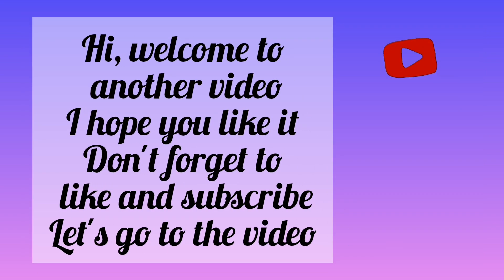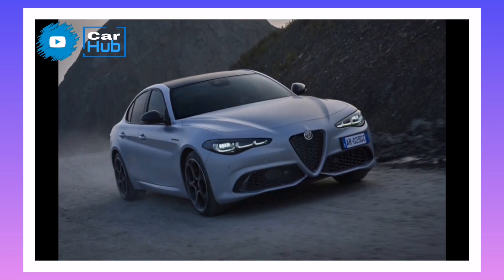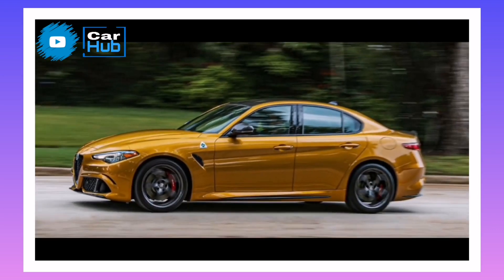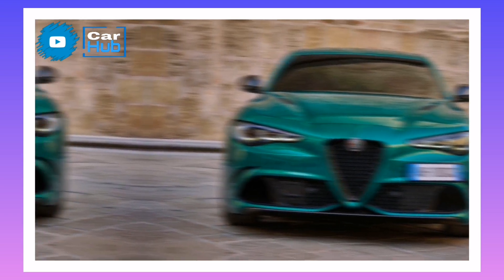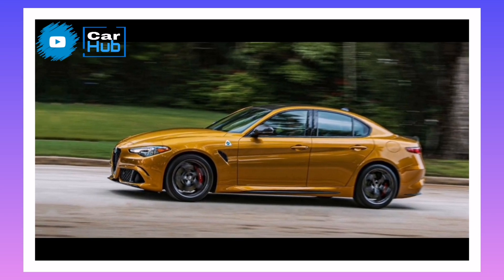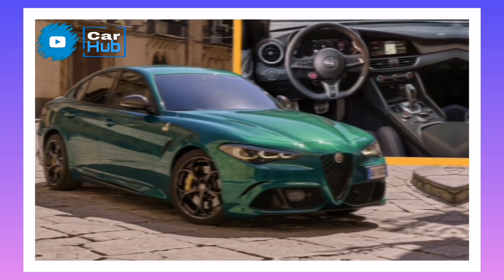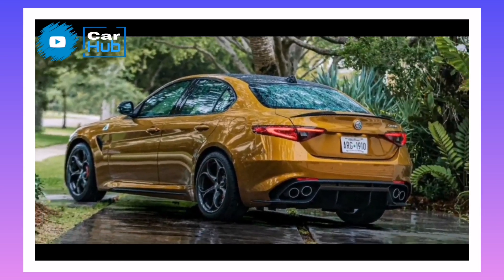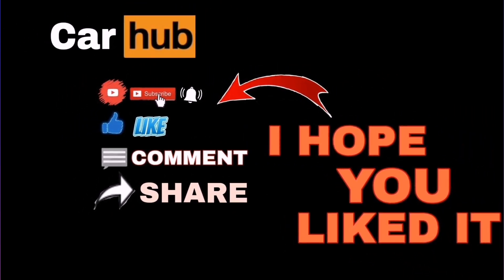Alfa Romeo Giulia Quadrifoglio 2024